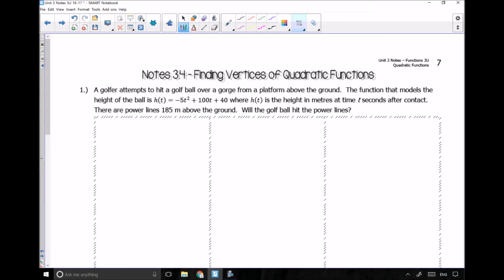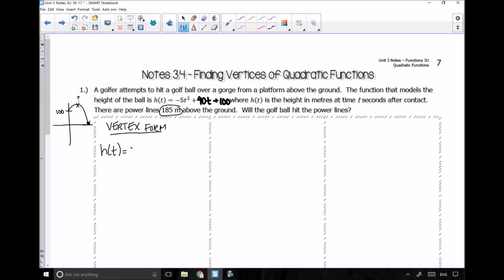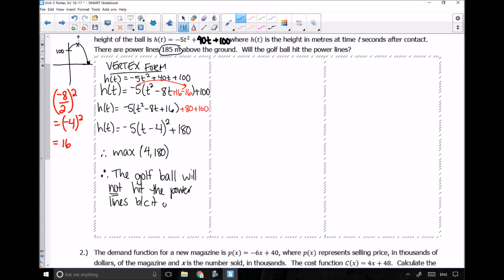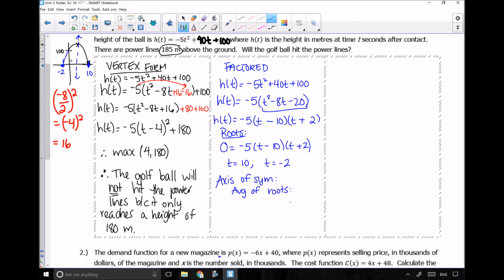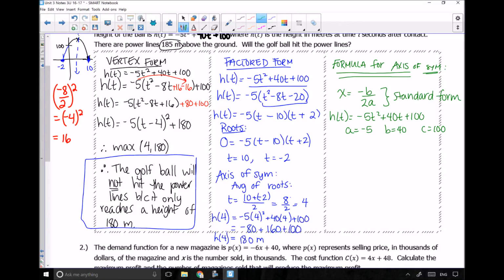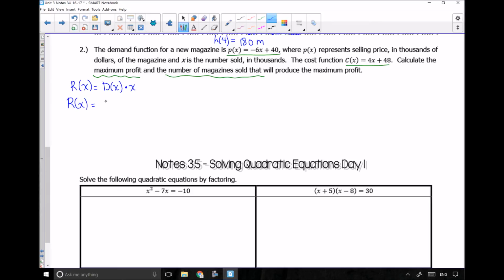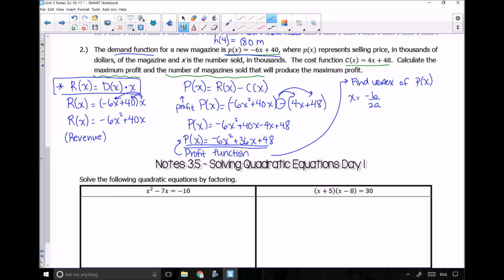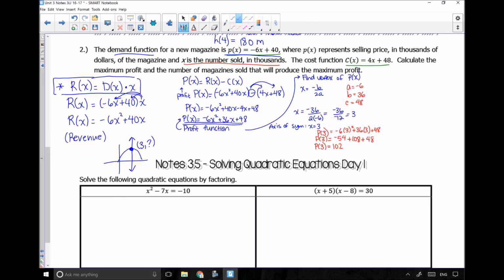Video #3.4 - Finding Vertices of Quadratic Functions